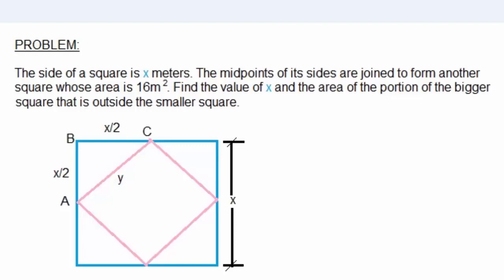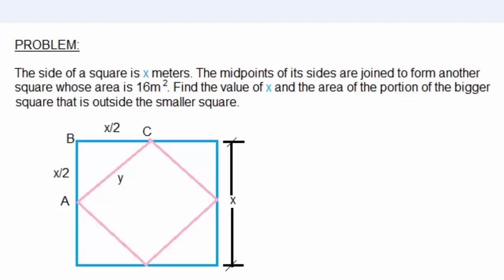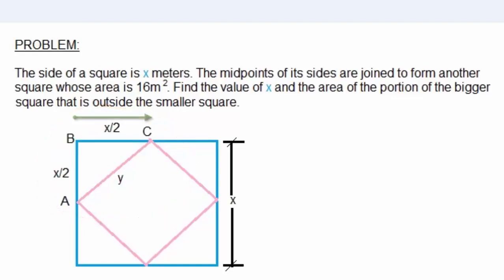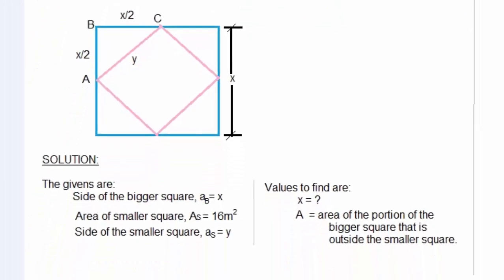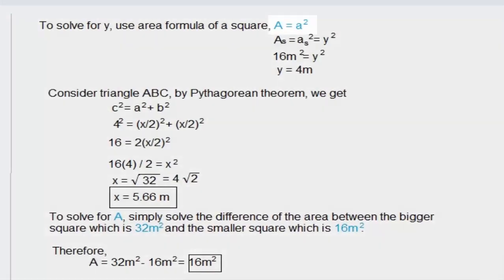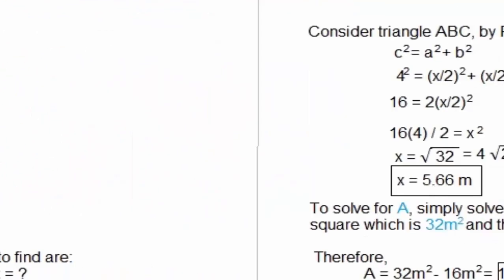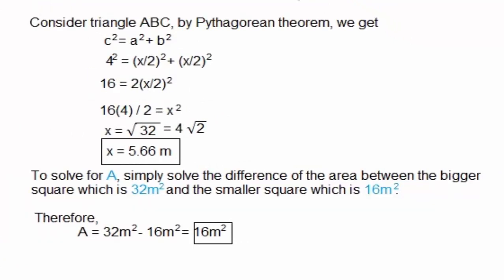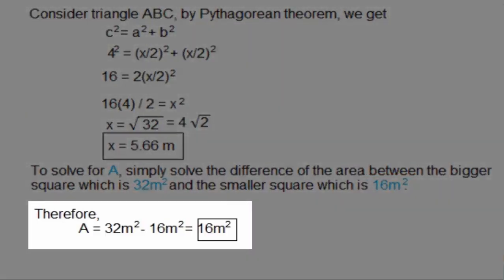Quadrilateral Sample Problem 2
This is a problem regarding squares.